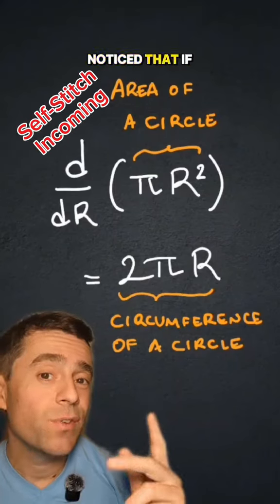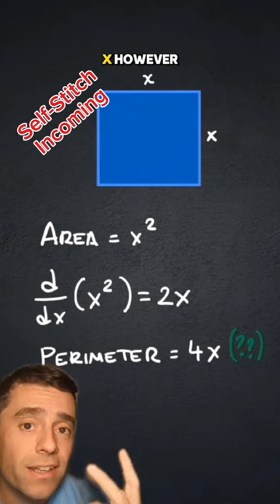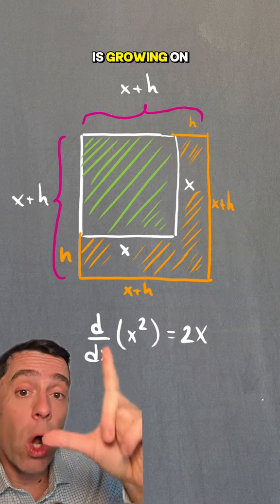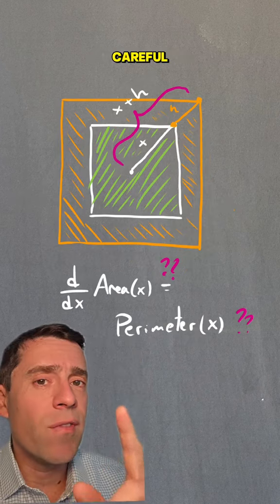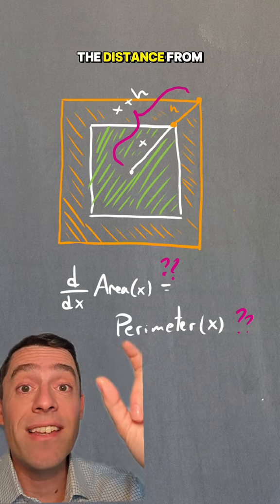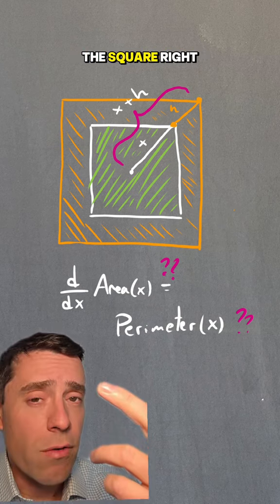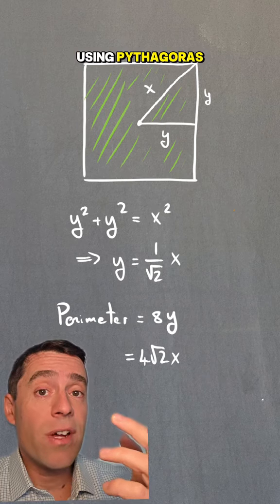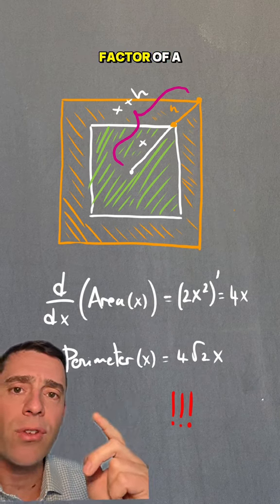The derivative of the area is the perimeter... under certain circumstances and sometimes